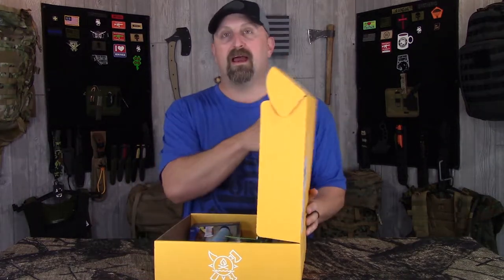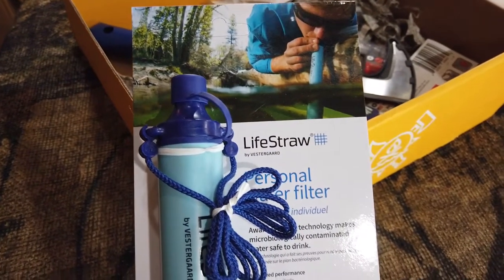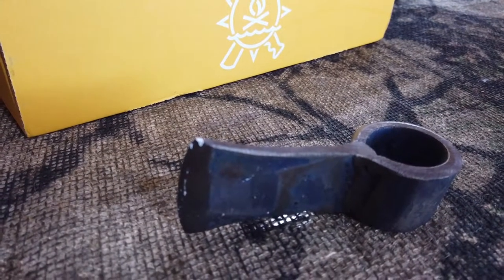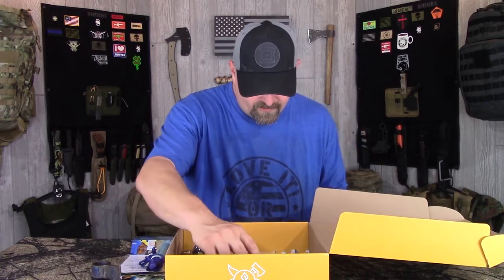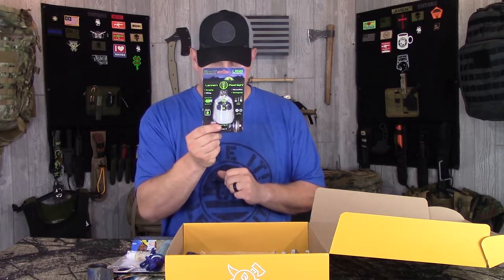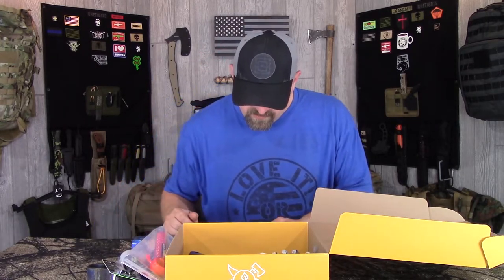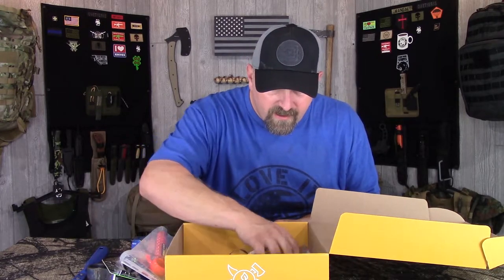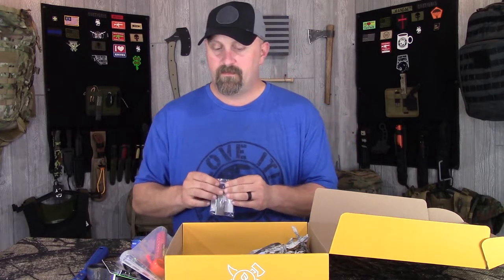Apocabox August 2019 subscription box review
We got another unique box from Creek Stewart. no theme...but what do you think?
 bugging out edc prepping subscription box review tactical
Thank you for your Support! Below is our Amazon influencer store front page Link, If looking for gear check here first and help the channel out! Most of the gear reviewed and tested can be found here!